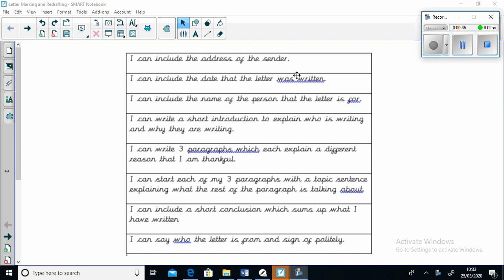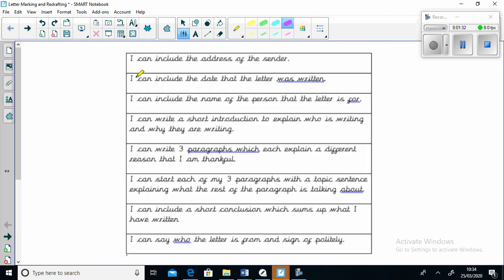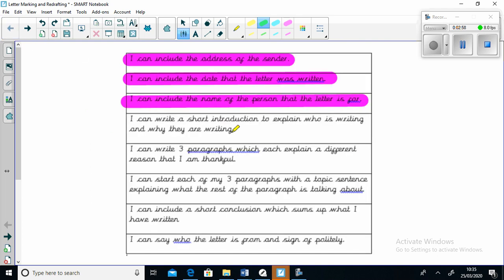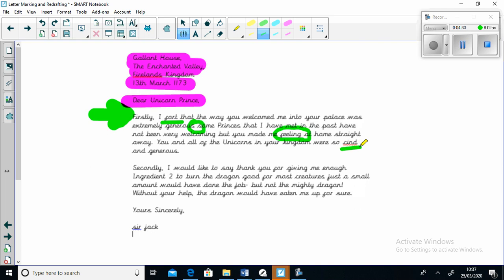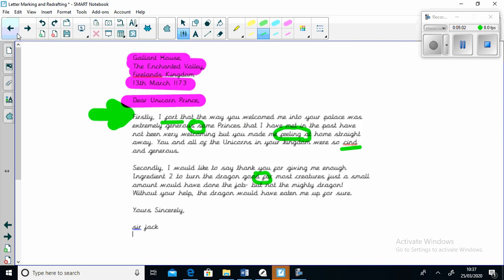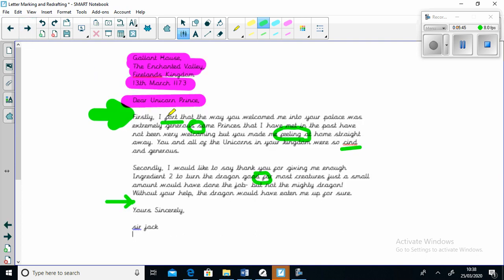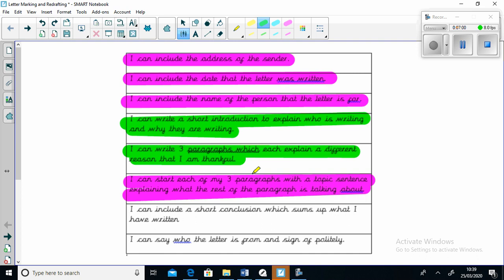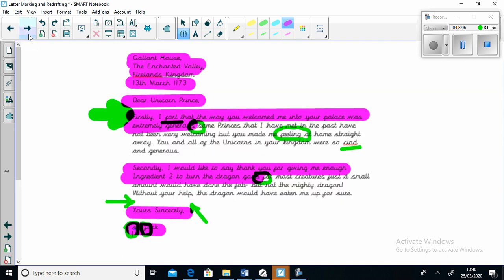Week 2 Beech Class Redrafting the thank you letter